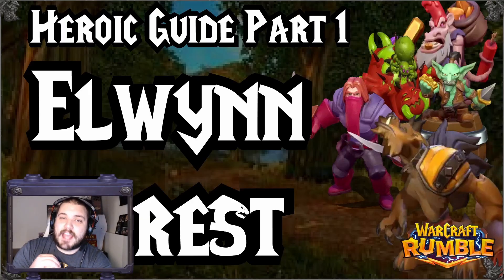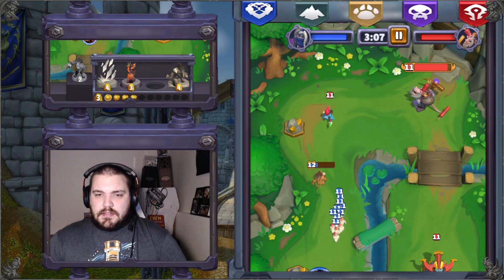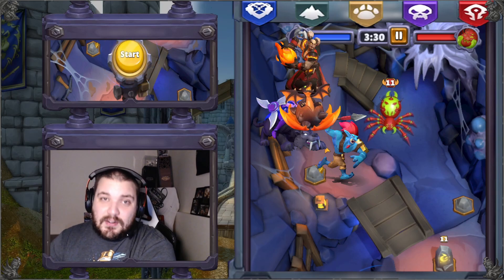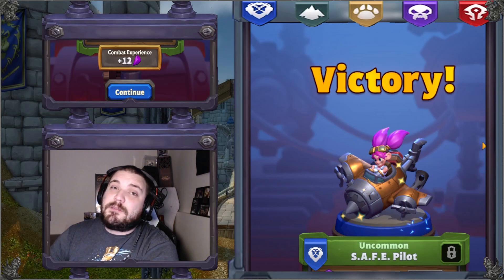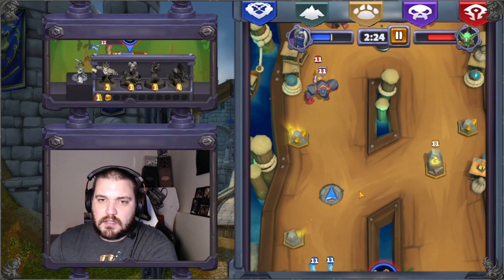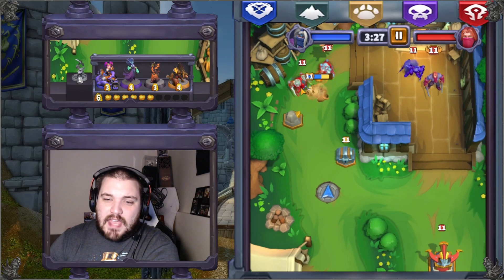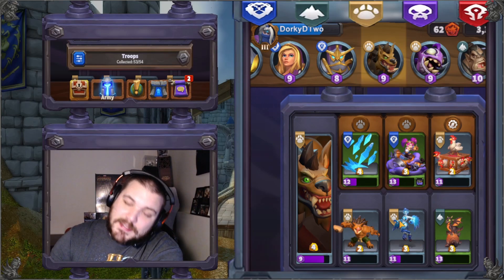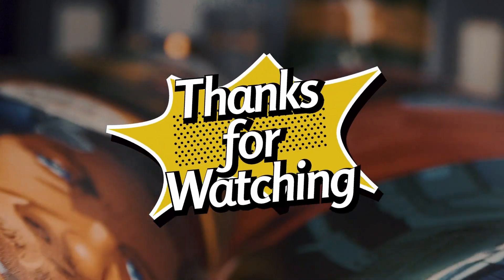Heroic Campaign Guide! - Goldtooth - Mother Fang - The Dockmaster - Morgan The Collector - Hogger!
Amazon Coins lets you save money on your favorite in-app purchases!

Feeling thirsty?

 / @dorkydadmsf   - Marvel Strike Force
 / @DorkyDadWarcraftRumble   - Warcraft Rumble

Time Stamps:
00:00 Army Being Used
01:00 Goldtooth
05:44 Mother Fang
12:50 The Dockmaster
19:30 Morgan the Collector
22:17 Hogger
28:25 Final Words